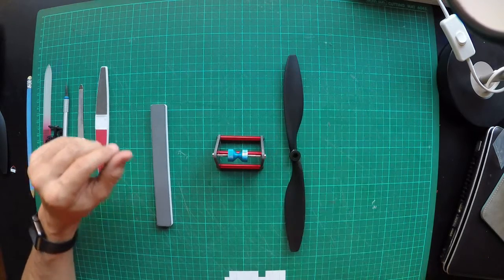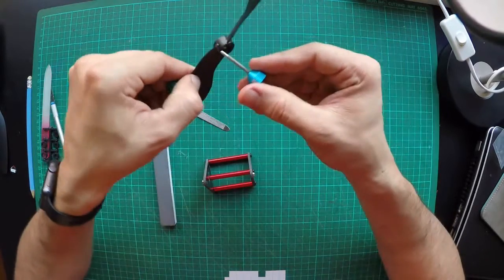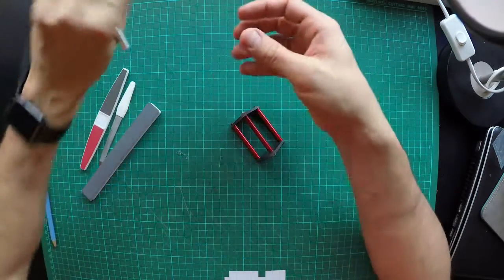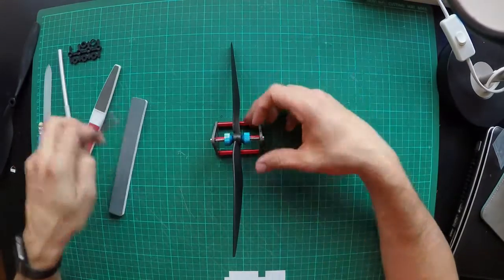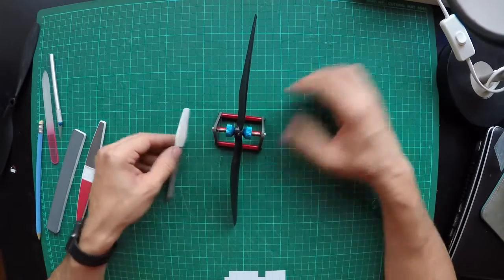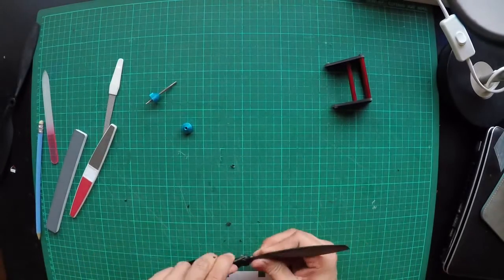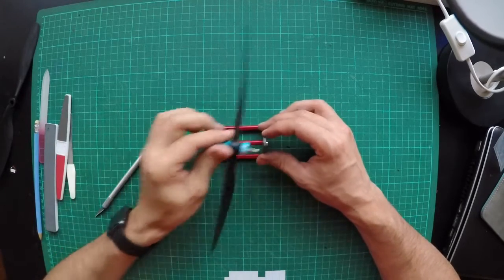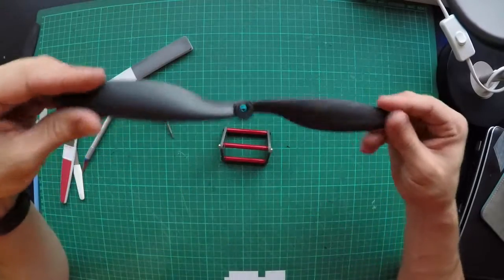Brushless motor & propeller balancing (part 2)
These videos cover motor and propeller balancing. They are vital for a smooth flight and also help to reduce vibrations on your quadcopter

Cheers